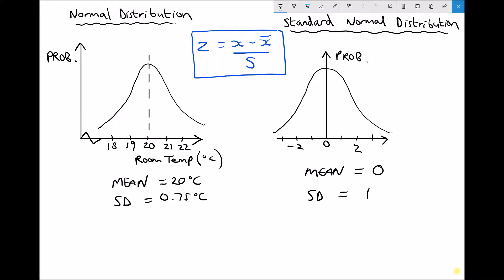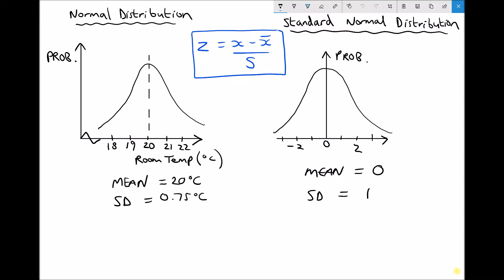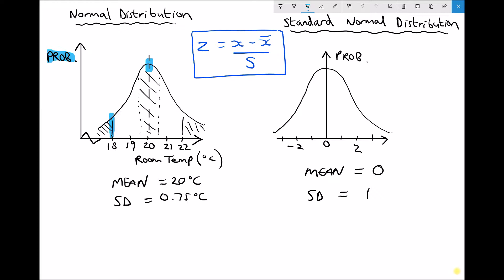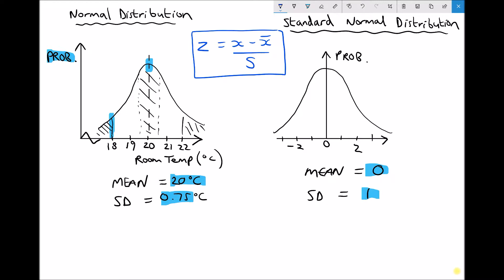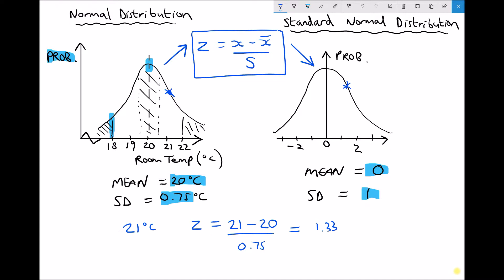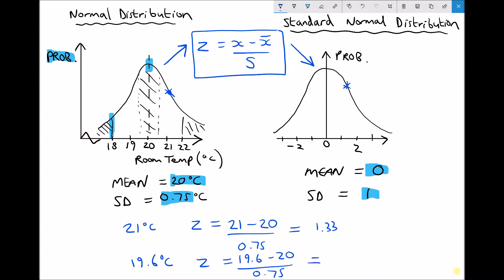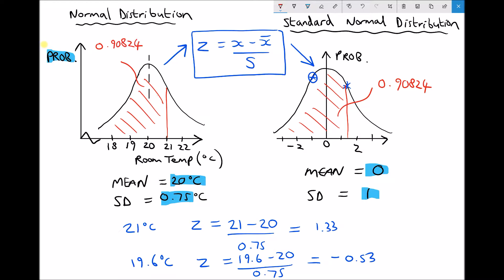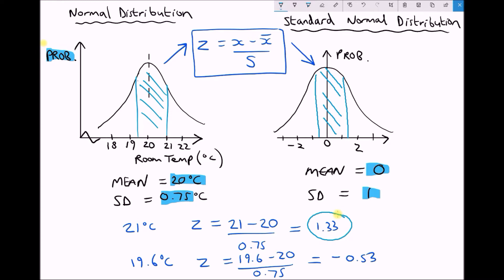Finding Probabilities for Normally Distributed Variables Using Z Tables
In this video you will learn how to determine probabilities for normal distributions using Z tables. The first step is to calculate the standardised normal variables, before using the Z tables to determine the associated probability.